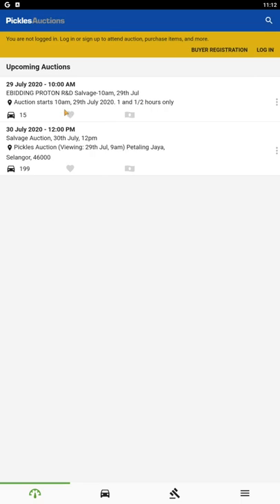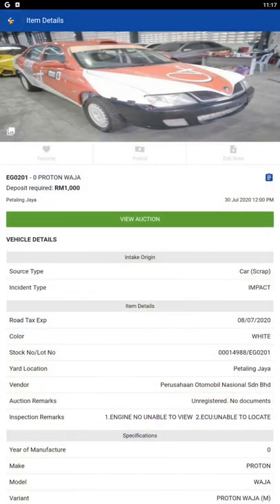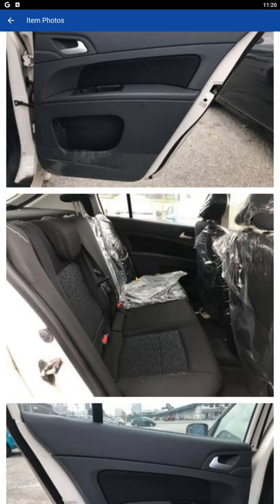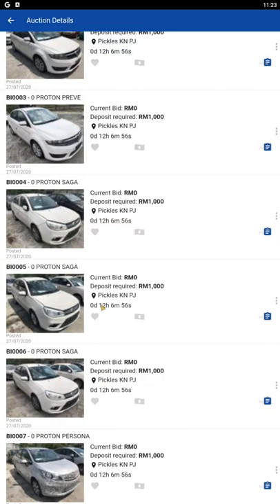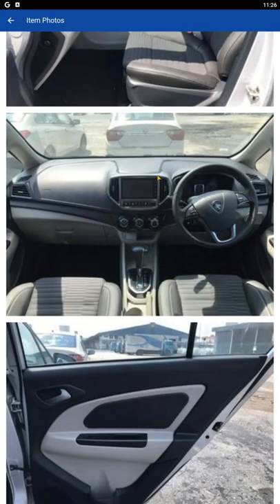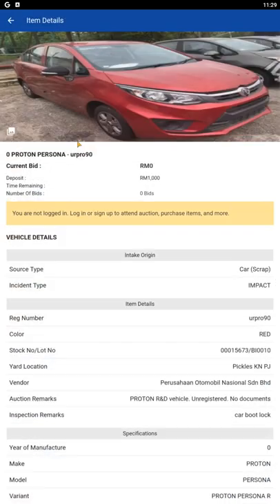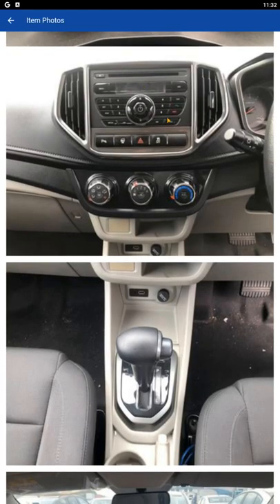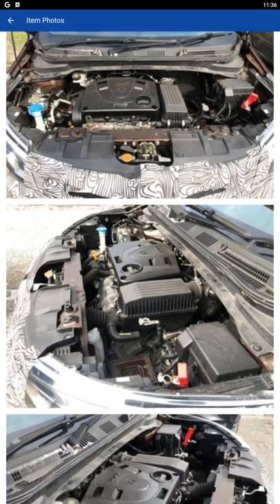Proton Pickles Auction Listings Episode 4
Prototypes, historical models, concept cars, development mules, curations by local university students and more showcased in this, the 4th episode of a series of videos which serves to document the vehicles that Perusahaan Otomobil Nasional Sdn Bhd (Proton) got rid off through Pickles auctions. This episode we showcase the vehicles from the 29 July 2020 EBIDDING PROTON R&D Salvage which are:
1. Proton Persona urpro085
2. Proton Suprima S urpro101
3. Proton Preve urpro105
4. Proton Saga urpro108
5. Proton Saga urpro109
6. Proton Saga urpro110
7. Proton Persona urpro83
8. Proton Persona urpro86
9. Proton Persona urpro88
10. Proton Persona urpro90
11. Proton Persona urpro91
12. Proton Persona urpro92
13. Proton Persona urpro93
14. Proton Persona urpro94
15. Proton Persona  urpro95
and from the 30 July 2020 Salvage Auction which are:
1. Proton Cicakman
2. Proton (Waja) Chancellor
3. Proton Waja